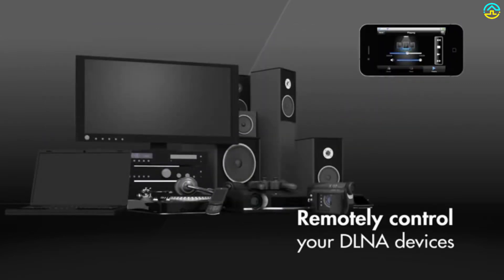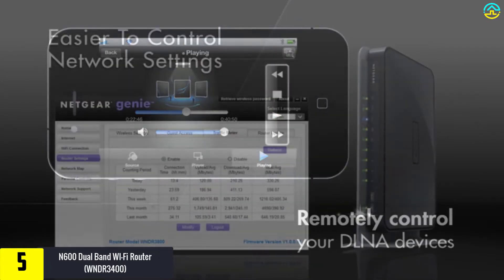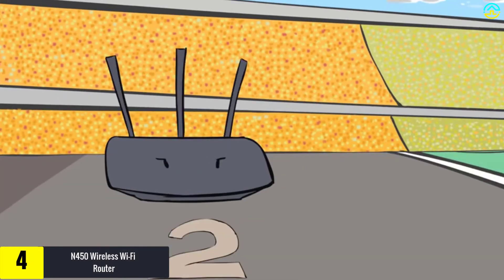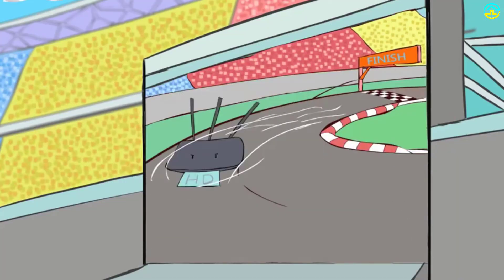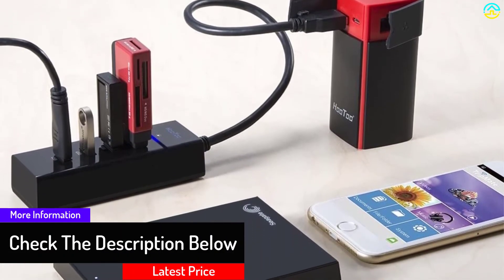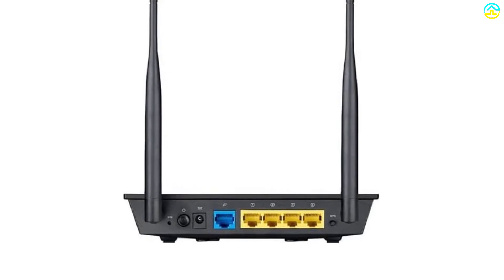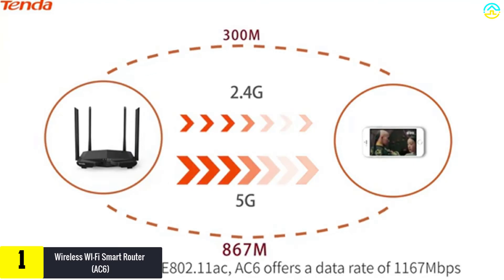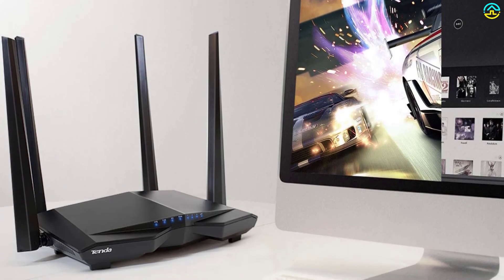✅Top 5 Best Cheap Wireless Routers In 2022 Reviews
▶️ The Best Cheap Wireless Routers We recommended  In This video

▶️ 5.  N600 Dual Band WI-Fi Router (WNDR3400)

▶️ 4.  N450 Wireless Wi-Fi Router

▶️ 3. Wireless Travel Router With USB Port, High-Performance

▶️ 2. 3-In-1 Wireless Router (RT-N12)

▶️ 1. Wireless WI-Fi Smart Router (AC6)

➥ Prime Discounted Monthly Offering
➥ Try Twitch Prime
➥ Amazon Music Unlimited
➥ Try Amazon Home Services
➥ Kindle Unlimited Membership Plans
➥ Create an Amazon Wedding Registry